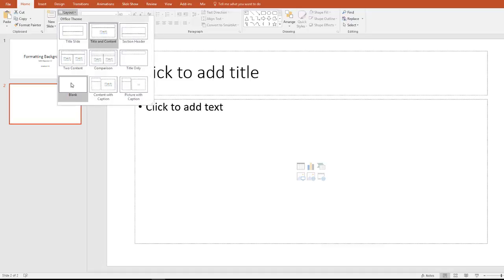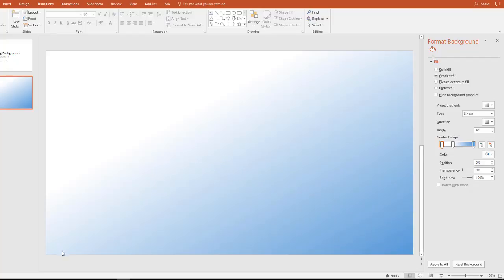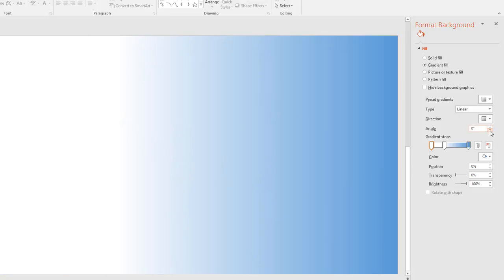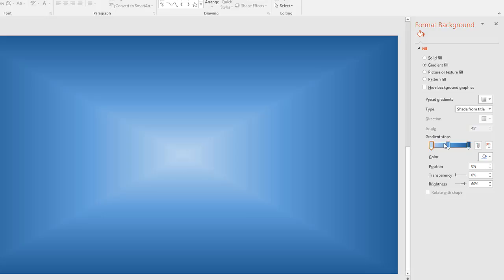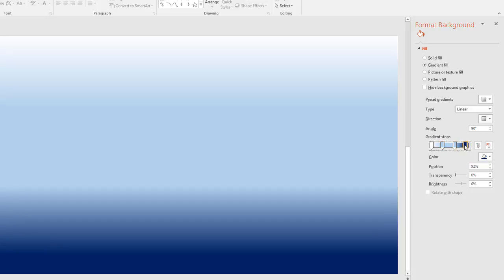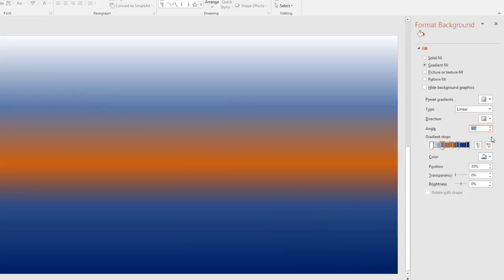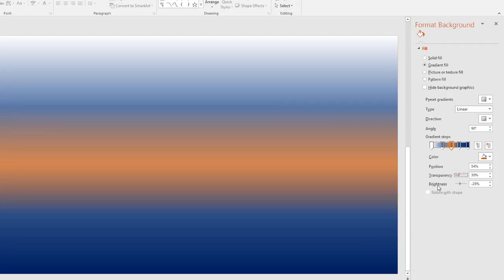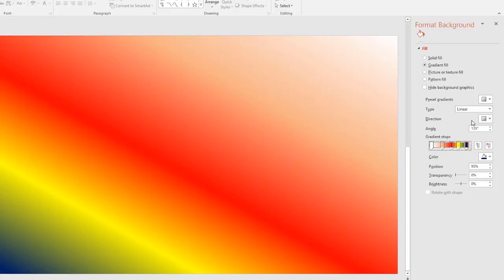PowerPoint MOS Objective 1 2 Backgrounds Gradient Fills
I demonstrate the skills required in the MOS objective 1.2: formatting backgrounds. In this video, I demonstrate the options for working with gradient-fill backgrounds.